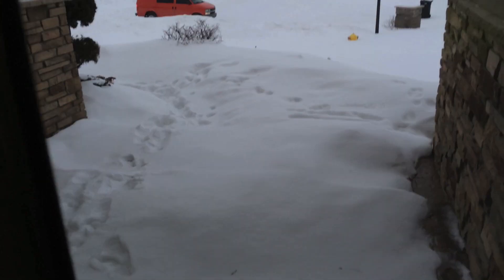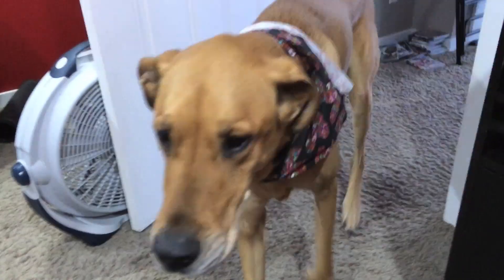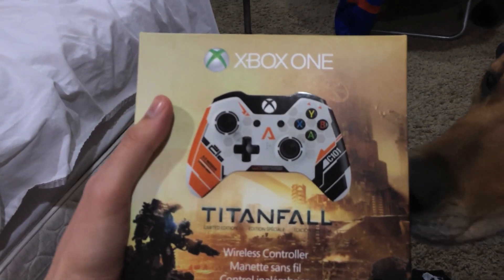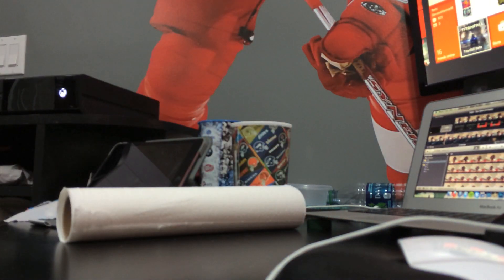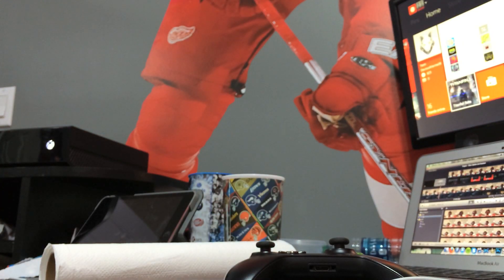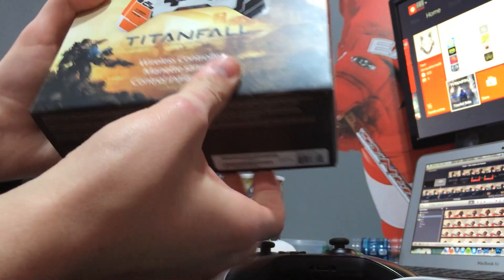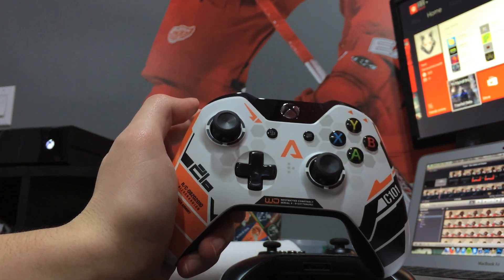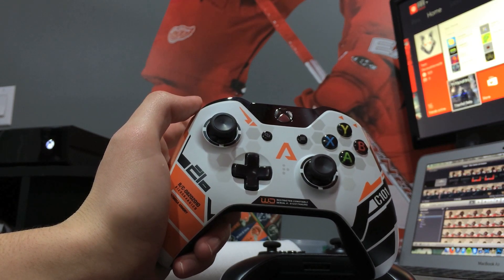TitanFall Xbox One Limited Edtion Controller Unboxing